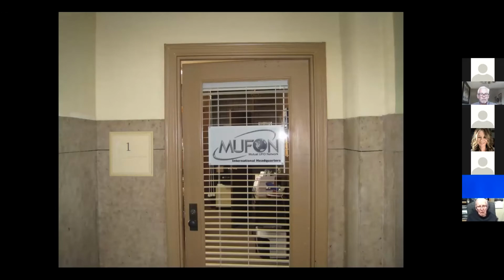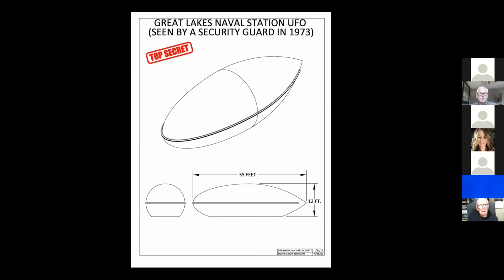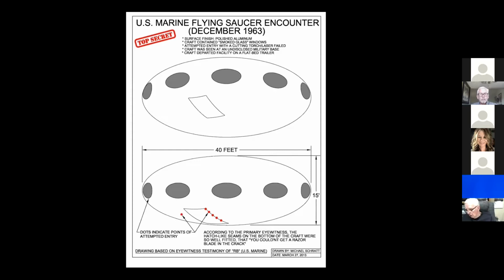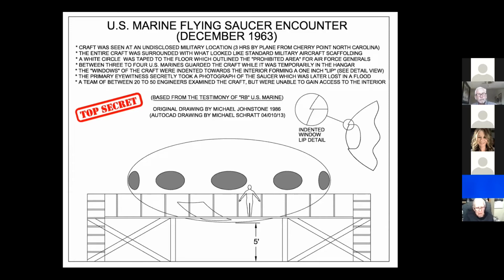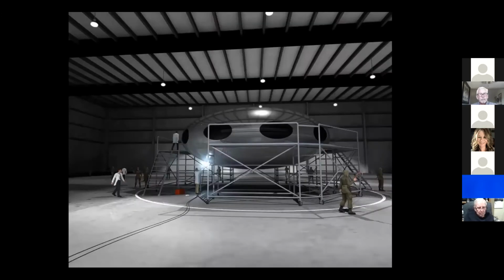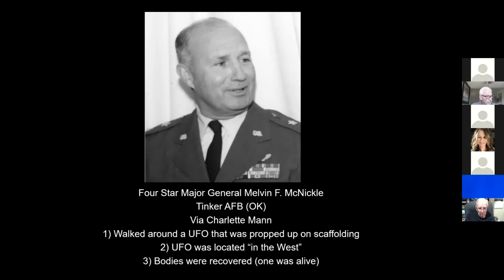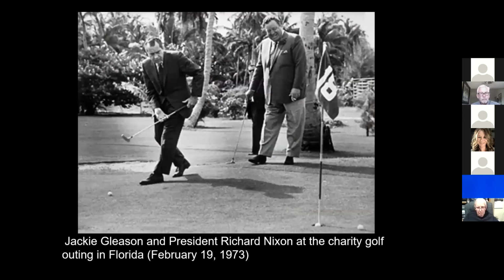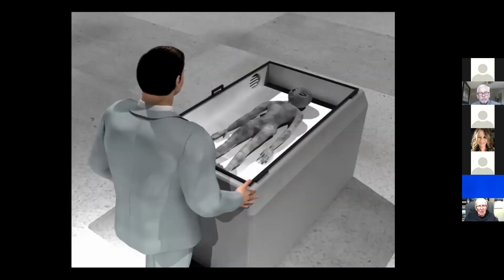MUFON Presentation with Michael Schratt - Part 9 - Nixon/ Gleason Mtg & More - Let's Figure This Out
I spent 8 years as a field investigator for MUFON (Mutual UFO Network) and the presentation by Michael Schratt, for a visual guy like me, is second to none.

This video contains the following sightings:
     President Nixon / Jackie Gleason Meeting
     Wright Patterson AFB 1963
     Great Lakes Naval Station 1963

Look for Michael Schratt books on Audible and at Amazon

Please visit MUFON.org & COMUFON.org